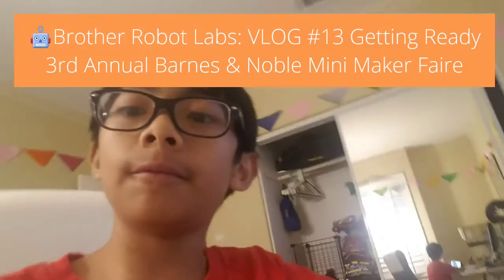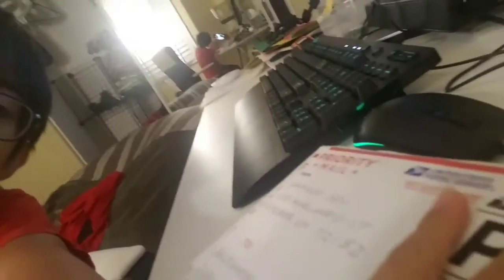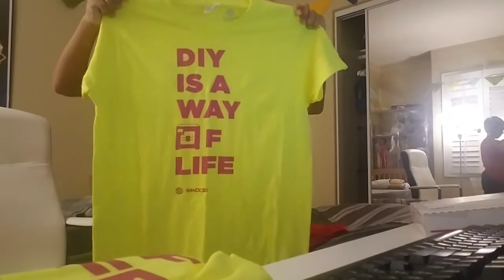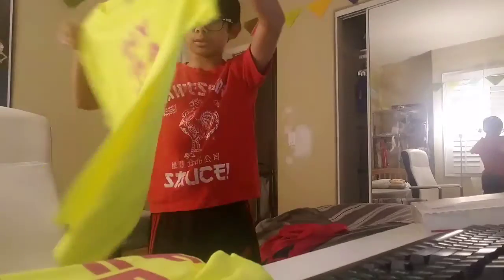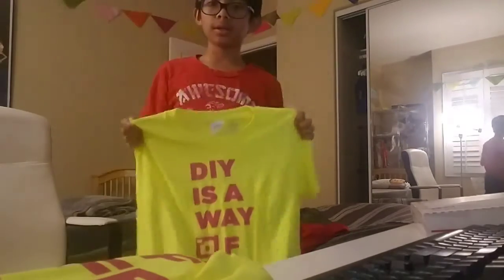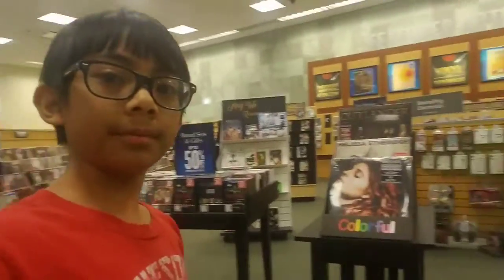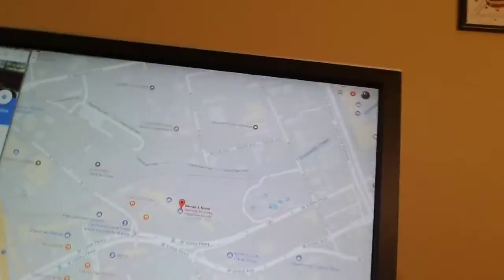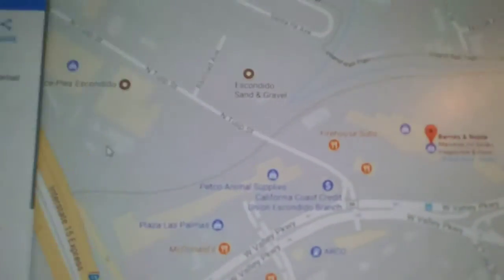🤖Brother Robot Labs: VLOG #13 Barnes & Noble Mini Maker Faire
Going to be at the 3rd Annual Escondido Barnes & Noble Mini Maker Faire 3dprinting and being awesome! November 11 and 12 from 11am to 4pm.